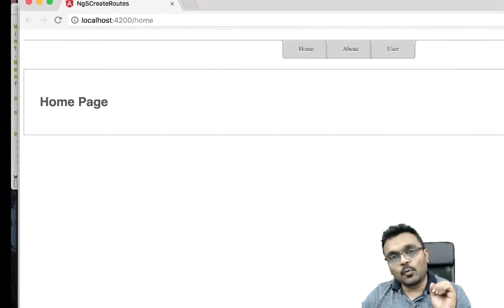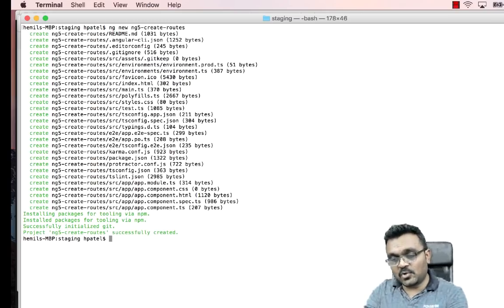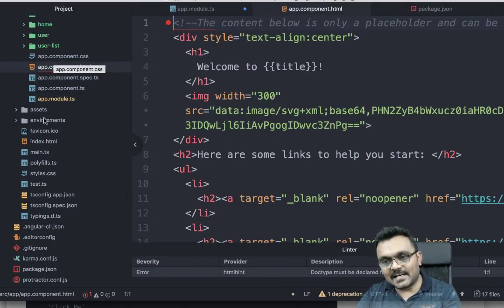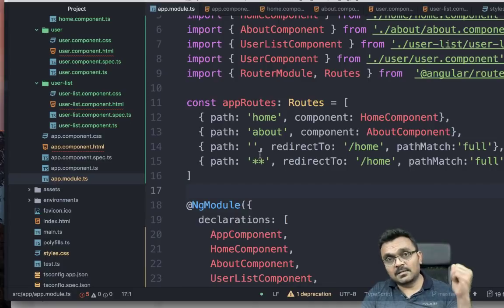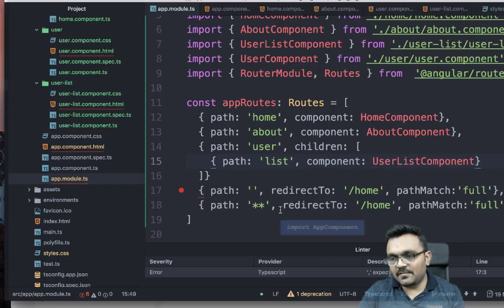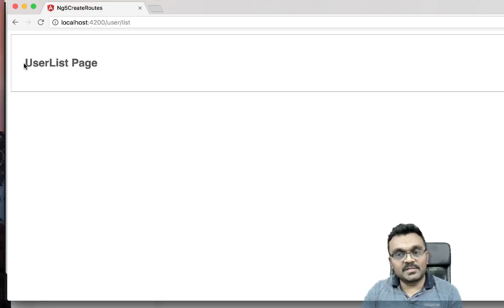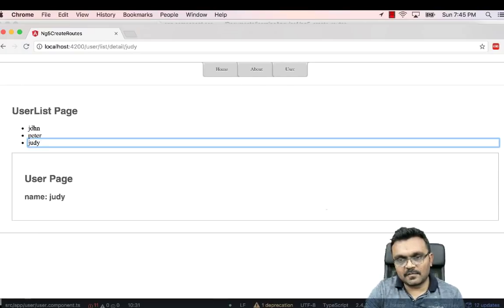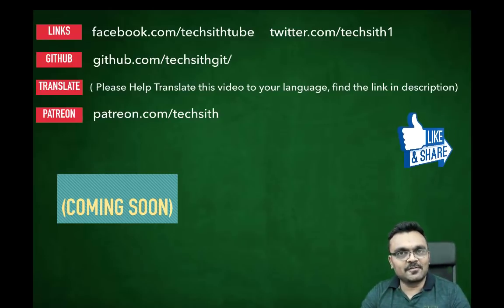Angular 4/5 Routing Tutorial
Angular 5 set Routes,  Understand sub Routes, Redirect, router-links, router-outlet and route params with example.